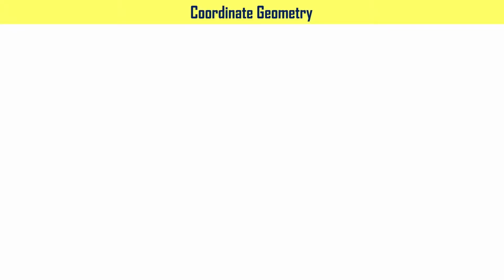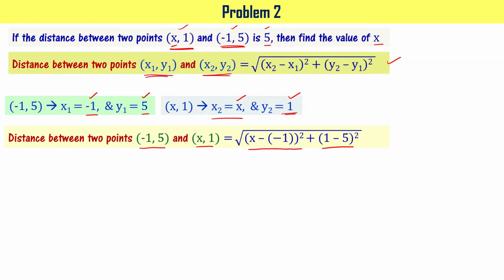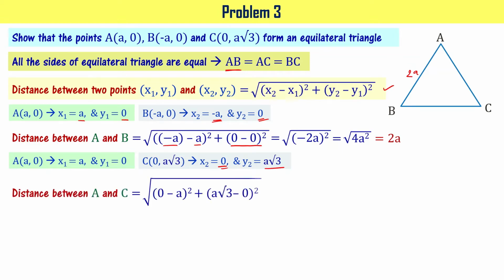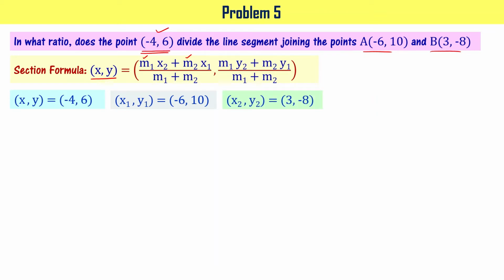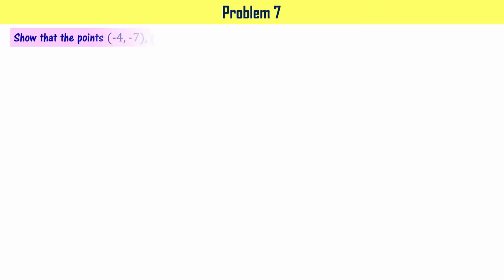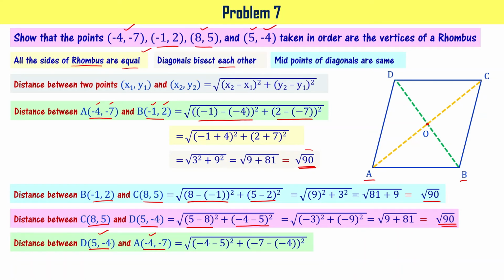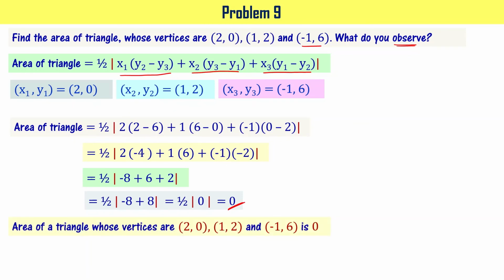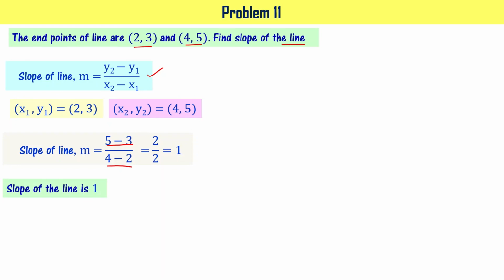Coordinate Geometry | 10th class Maths Important Questions Andhra TS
10th maths important questions 2021 Andhra pradesh. Important questions from coordinate geometry chapter, 10th class maths and solutions to the important questions are discussed. Important questions answers of coordinate geometry chapter, SSC exam of AP and TS state syllabus. For full chapter video